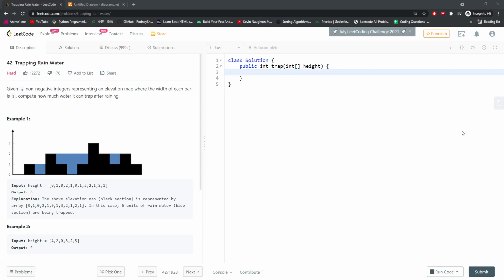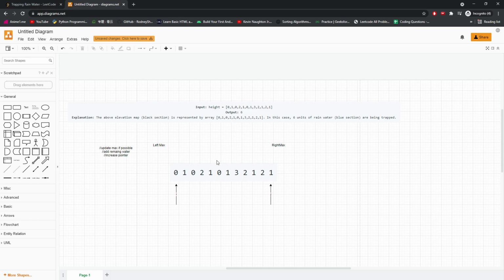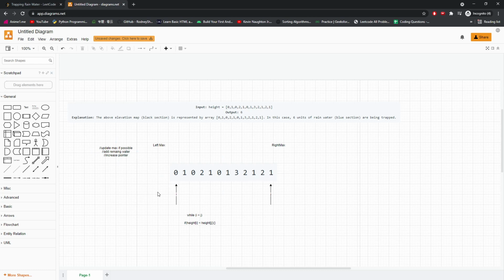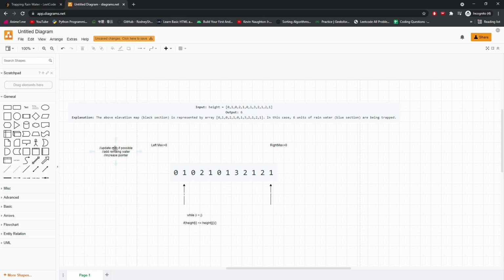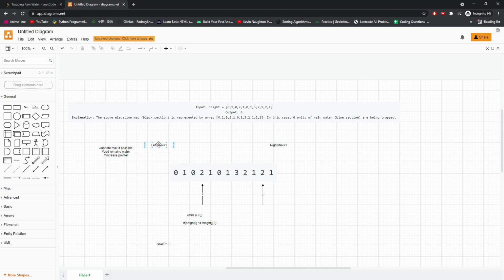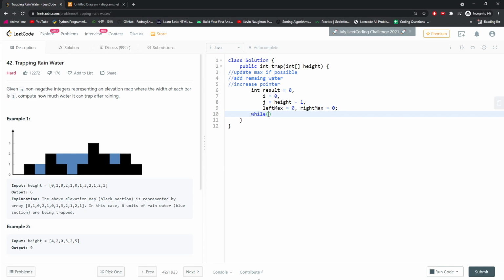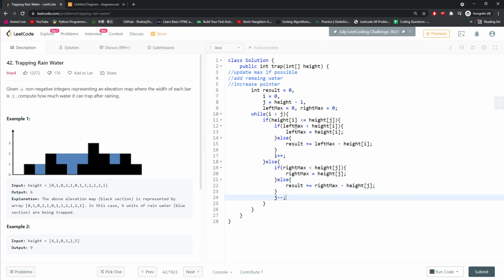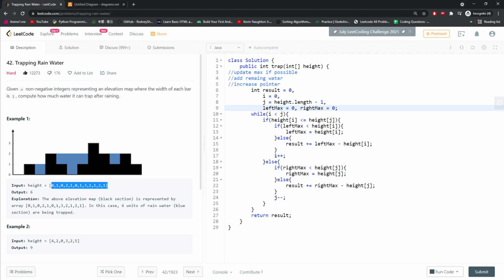LeetCode 42 | Trapping Rain Water | 2 Pointers | Java